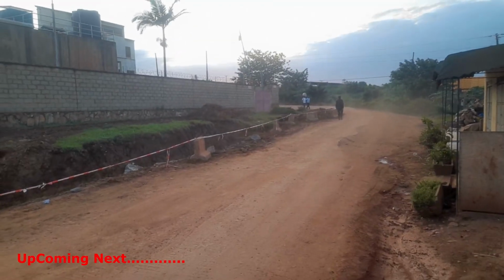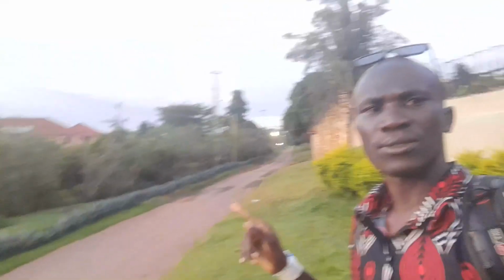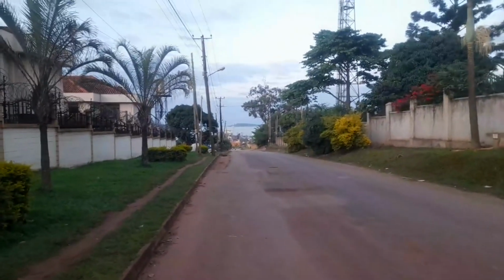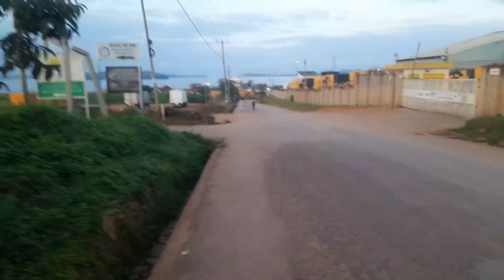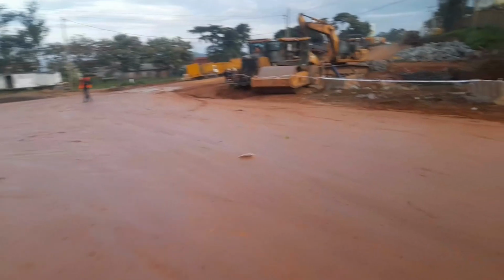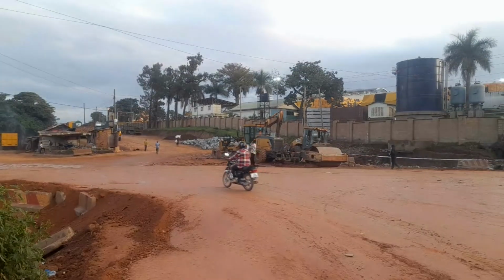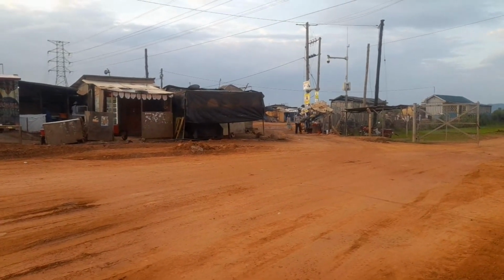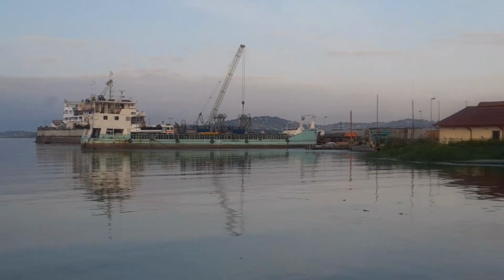The Hidden Truth About New Port Bell Road Construction 2025—What You Didn’t Know!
Curious about the upcoming construction on New Port Bell Road in 2025? 🚧🔍 Join us as we uncover the hidden truth behind this highly anticipated project! 🕵️‍♂️ From mysterious delays to controversial plans, this video will reveal everything you need to know about the future of this crucial roadway. Don't miss out on this exclusive expose - tune in now to stay informed! 🛣️🔒